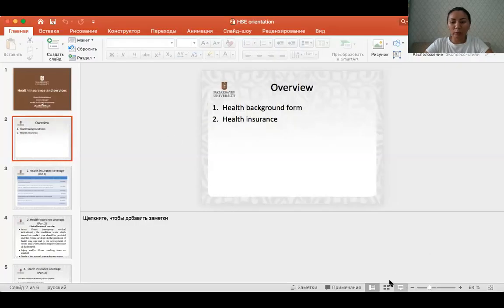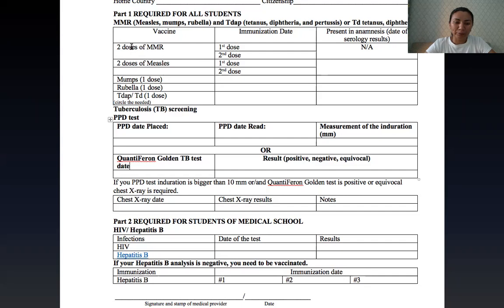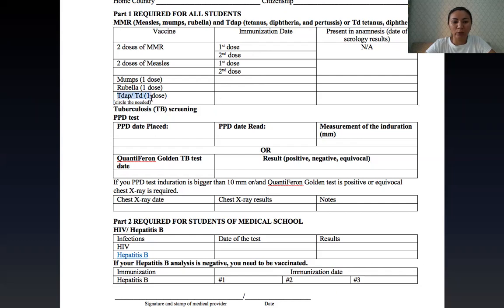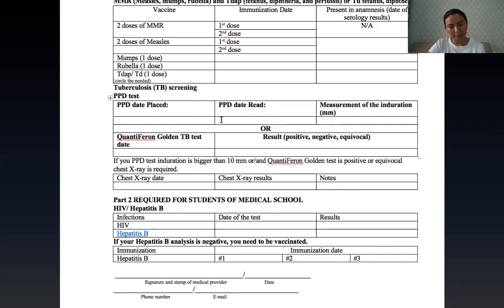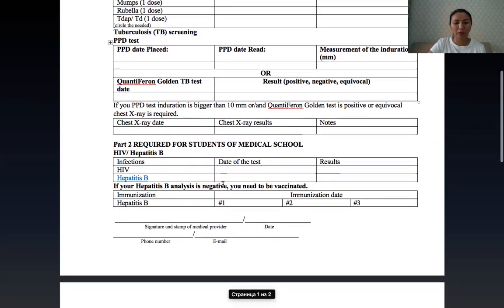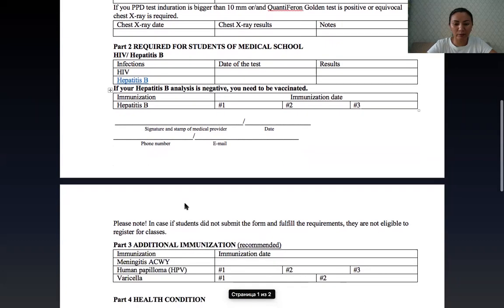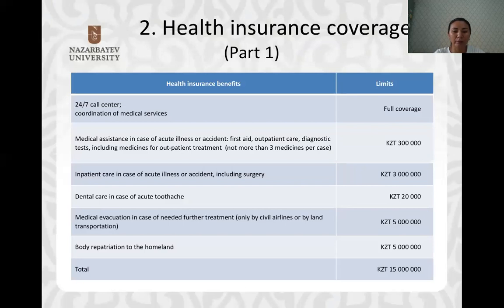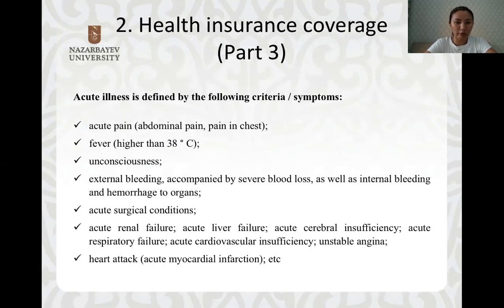Health background form and health insurance